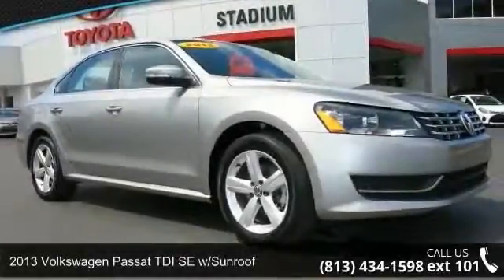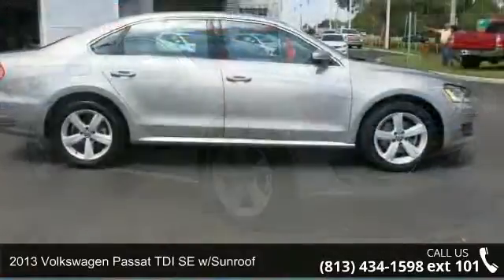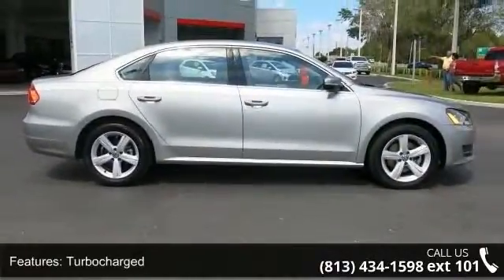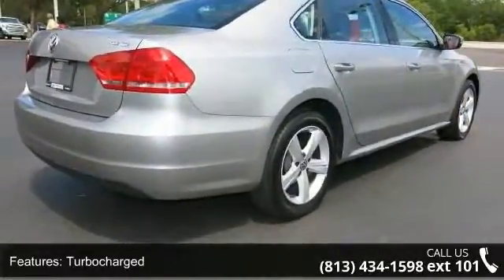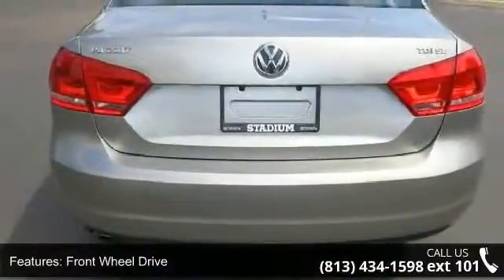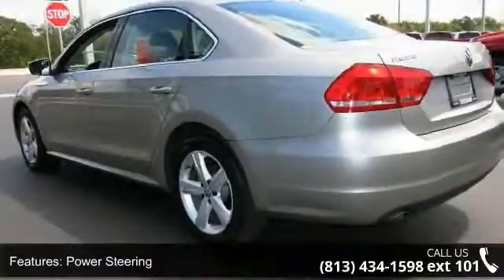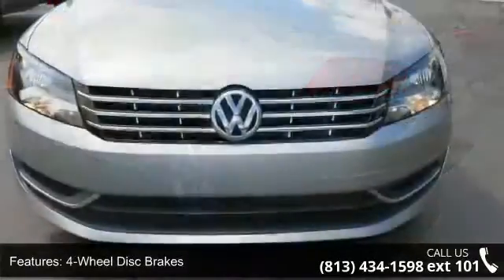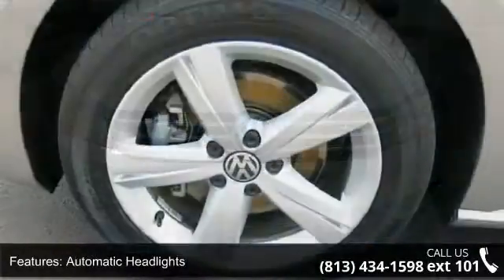2013 Volkswagen Passat TDI SE w/Sunroof - Stadium Toyota ...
Meet our award-winning 2013 Passat by Volkswagen. This TDI SE features an elegant German-styled body with a bold chrome grille, sporty alloy wheels and halogen auto on/off headlights. Under the hood you'll discover a 2.0 Liter Clean Diesel engine which provides an impressive 140 horsepower. The smooth automatic transmission allows for up to 43mpg...giving you more time to enjoy the drive and less time stopping for fuel.    The German-inspired interior is roomy, trimmed in V-Tex leatherette and loaded with all the features you'll ever need. Sunroof, power windows and door locks, heated front seats, Bluetooth, leather-wrapped multi-function steering wheel and a AM/FM/CD audio system are just a few of the luxuries included.     The safety of yourself and passengers is first priority at Volkswagen.